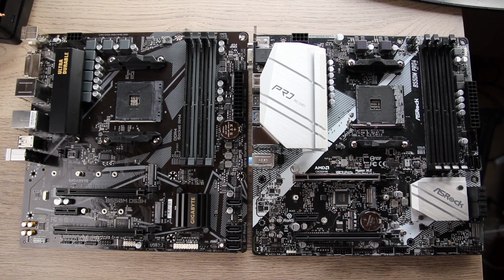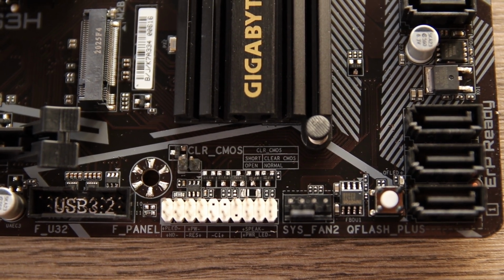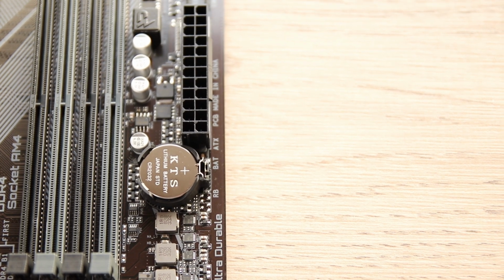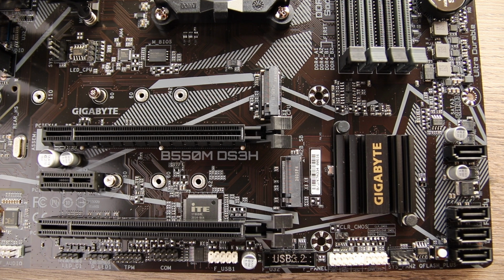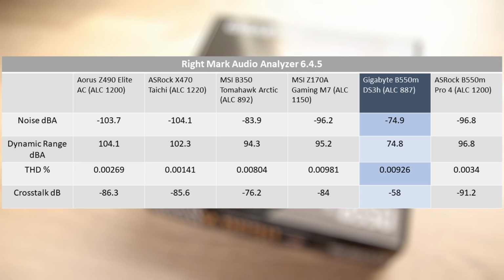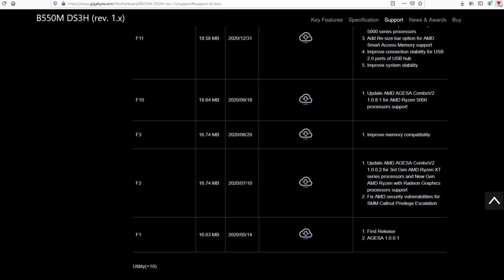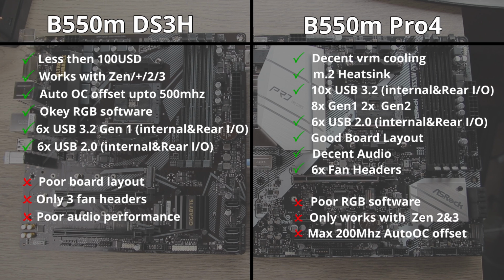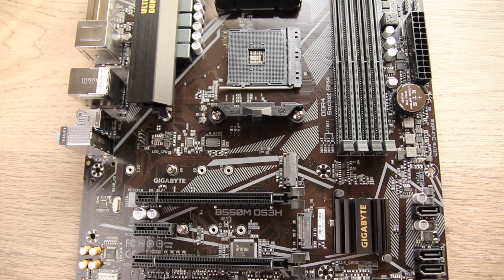Gigabyte B550m DS3H Review | Better than the Pro4?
This is my review of the gigabyte B550m ds3h, this is a sub 100usd b550 motherboard and for that price you get a good board, but with some compromises.

Timestamps:

00:00 Intro
00:17 Unboxing
00:57 On board headers
03:12 Max memory frequency achieved
03:39 M.2 Slots
03:56 PciE Slots
04:37 Rear I/O
05:16 Audio Performance
06:28 Network performance
06:52 A word on the BIOS
07:19 A word on VRM performance
07:36 Is it better than the Pro4?
09:36 Conclusion

Gigabyte B550m DS3h
ASRock B550m Pro 4
AMD Ryzen R5 3600
AMD Ryzen R5 5600X